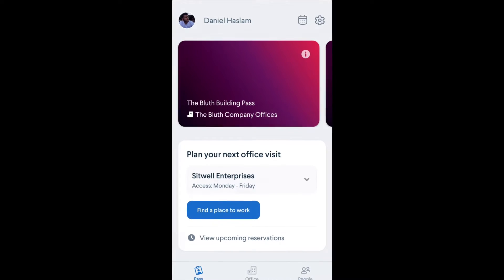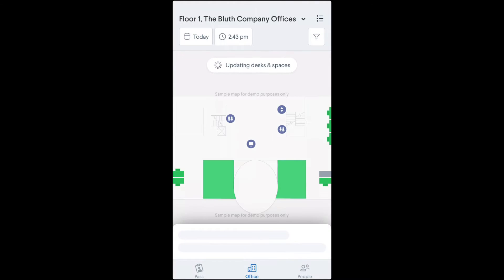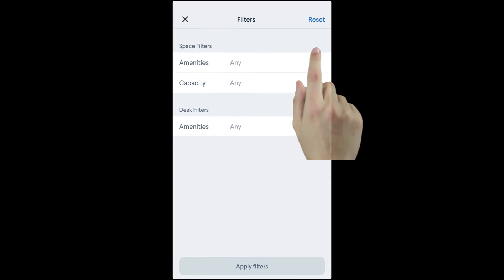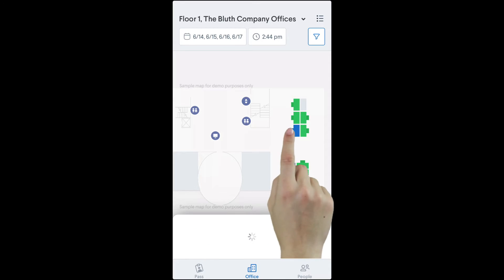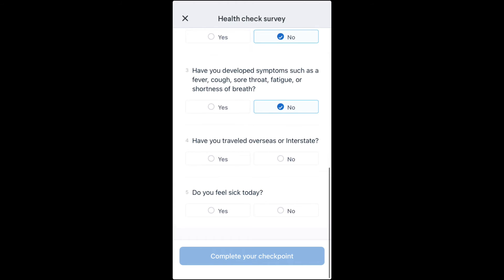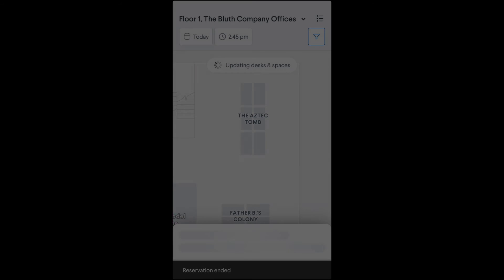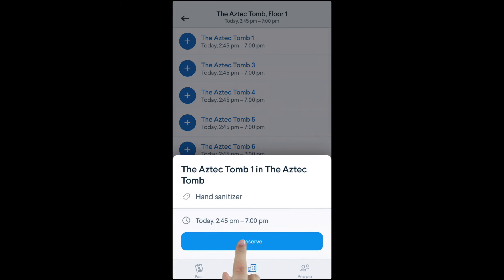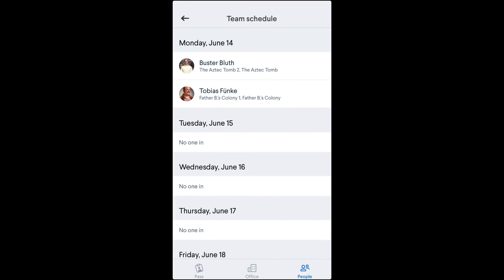Reserving desks on mobile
Different types of desks (i.e. flexible or fixed) have different rules for how you can book them. Your office's Robin admin may assign you to a fixed desk, or may give you permission to book a flexible desk (i.e hot or hotel). For more helpful Robin tips visit our help center at support.robinpowered.com. And if you're interested in finding out more about other features Robin offers check us out at robinpowered.com.